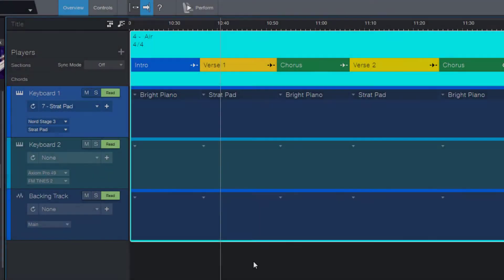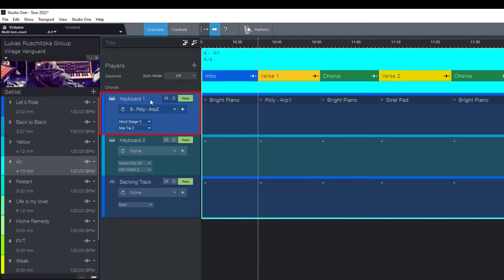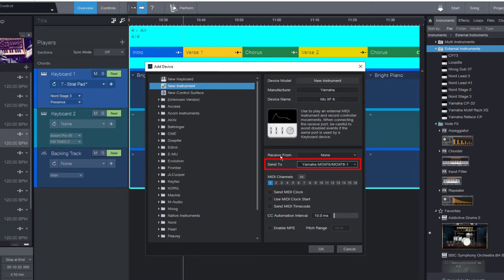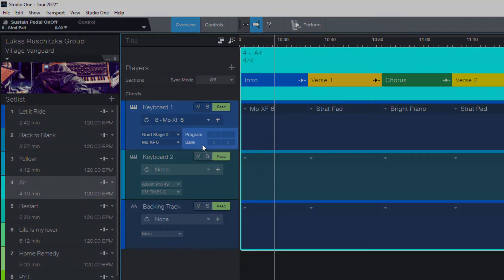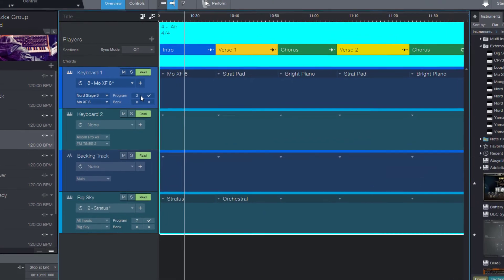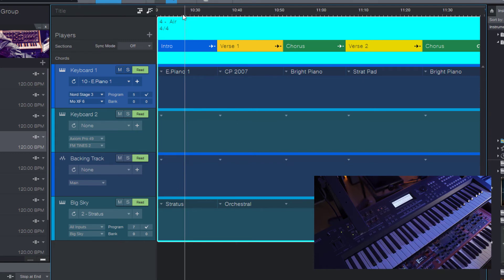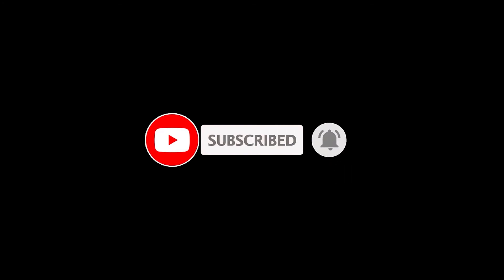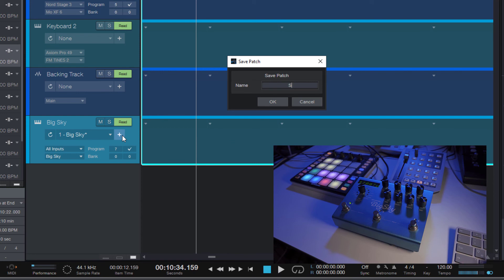Studio One Show Page Episode 3: Using External Instruments and Effect Pedals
In this video, I explain how you can use external instruments and also effect pedals with Studio One's Show Page.